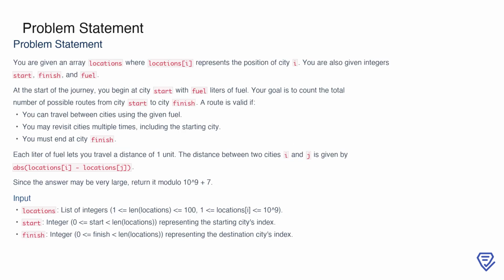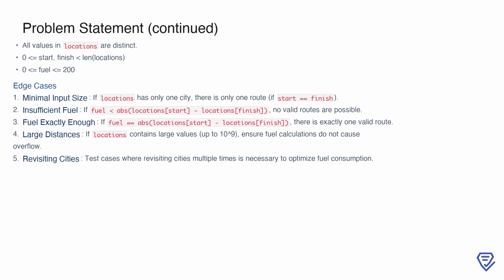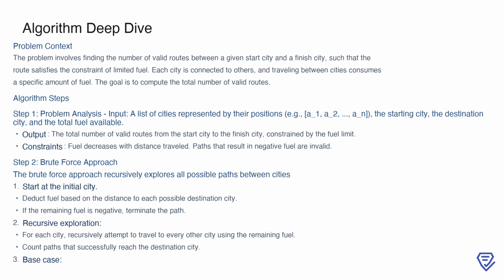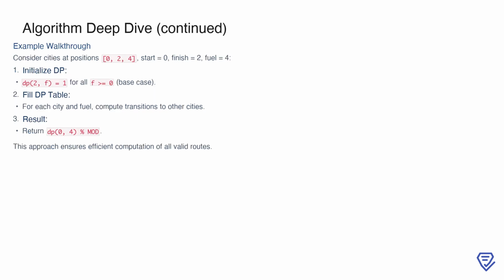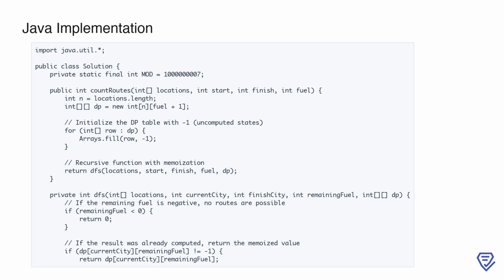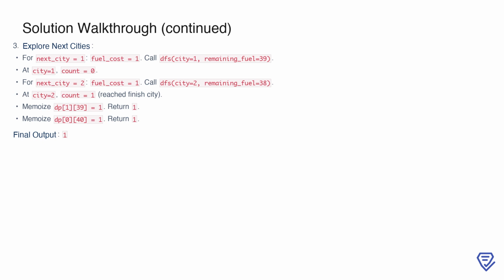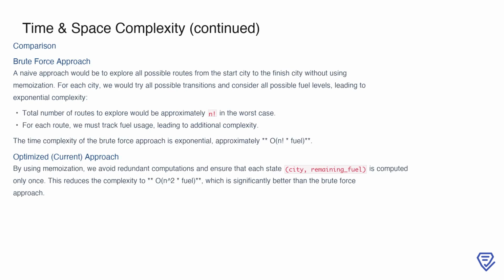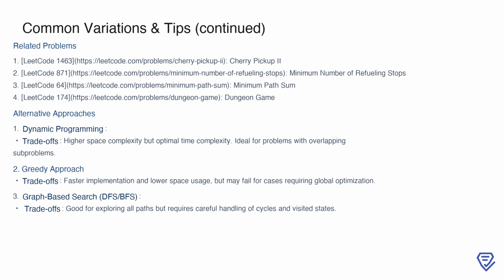LeetCode 1575: Count All Possible Routes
Difficulty: Hard

📚 Topics: Array, Backtracking, Depth-First Search, Dynamic Programming, Graph

⏱️ Timestamps:
00:00 - LeetCode 1575: Count All Possible Routes
00:19 - Problem Statement
01:27 - Problem Statement (continued)
02:09 - Problem Statement (continued)
03:10 - Problem Statement (continued)
04:14 - Problem Statement (continued)
05:09 - Approach & Strategy
06:12 - Approach & Strategy (continued)
07:34 - Approach & Strategy (continued)
08:27 - Algorithm Deep Dive
09:39 - Algorithm Deep Dive (continued)
10:48 - Algorithm Deep Dive (continued)
11:58 - Algorithm Deep Dive (continued)
13:06 - Algorithm Deep Dive (continued)
14:02 - Python Implementation
15:49 - Python Implementation (continued)
16:39 - Java Implementation
17:40 - Java Implementation (continued)
18:30 - Solution Walkthrough
19:16 - Solution Walkthrough (continued)
20:24 - Solution Walkthrough (continued)
21:01 - Solution Walkthrough (continued)
21:45 - Solution Walkthrough (continued)
22:40 - Solution Walkthrough (continued)
23:18 - Time & Space Complexity
24:05 - Time & Space Complexity (continued)
24:49 - Time & Space Complexity (continued)
25:19 - Time & Space Complexity (continued)
26:08 - Time & Space Complexity (continued)
26:53 - Common Variations & Tips
28:01 - Common Variations & Tips (continued)
29:05 - Common Variations & Tips (continued)
30:17 - Conclusion
30:36 - Thank You!